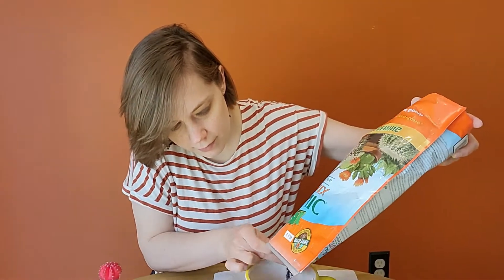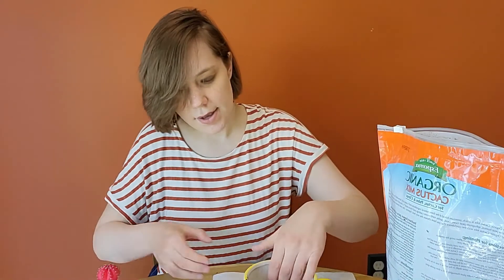Repotting Your House Plant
Erin will walk you through the steps involved with repotting a house plant.

“Someone Like You” licensed via Music Vine: YSIEOYNFTKDJ0QP9